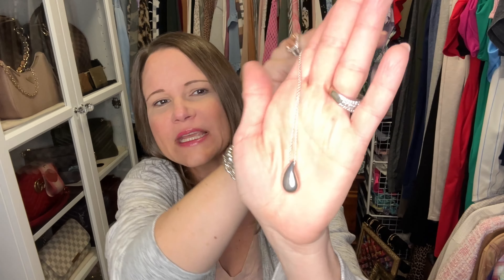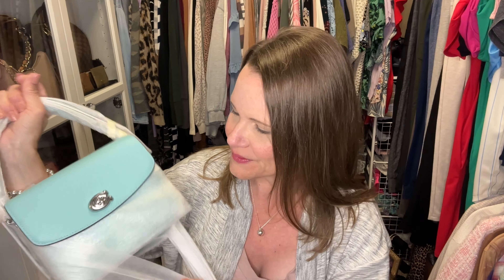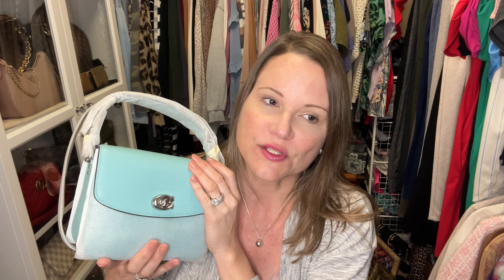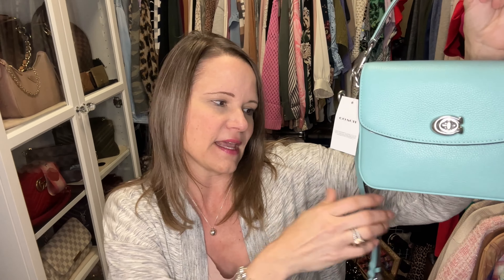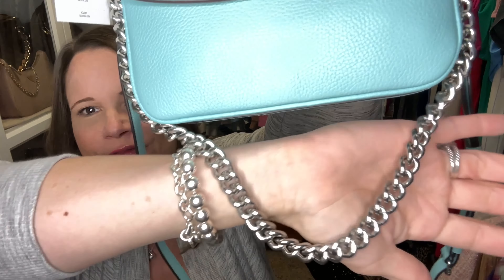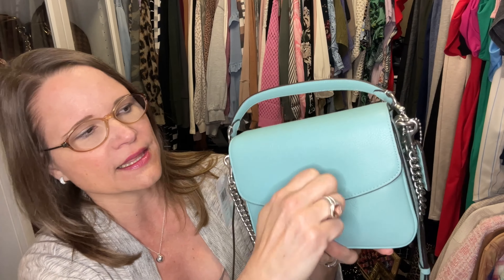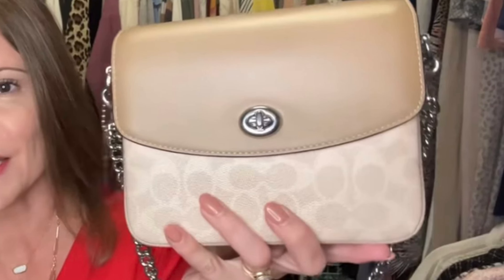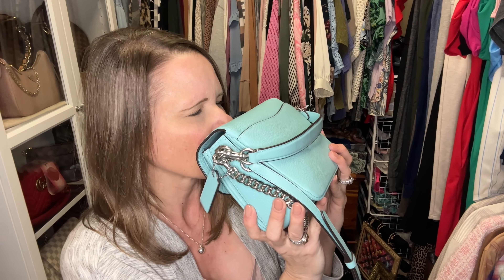Epic Faded Blue Coach Cassie 19 Unboxing/Reveal PLUS MY Tiffany Jewelry Collection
Unbag this fabulous new bag with me in an amazing color!  I'll also show you my entire Tiffany Jewelry Collection (all 5 pieces😅).

The bag:
(just search "cassie")

Amazon Chain Shown: